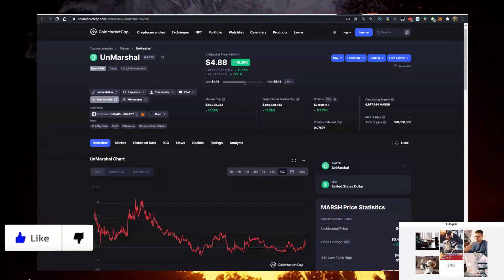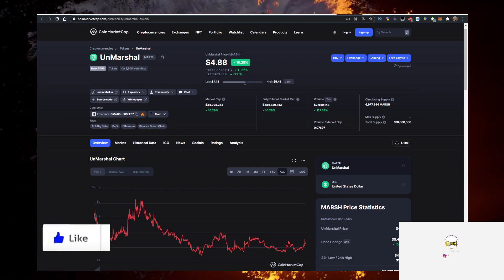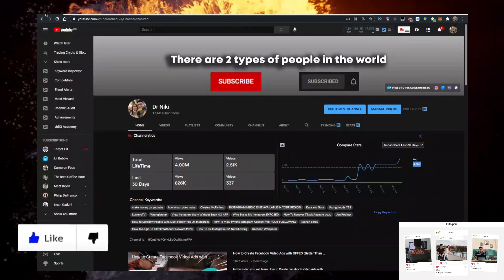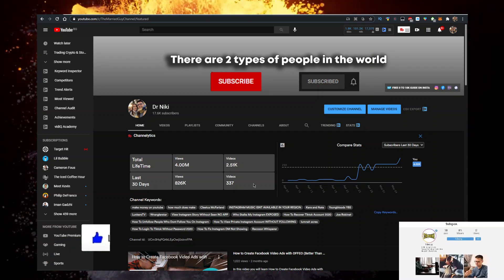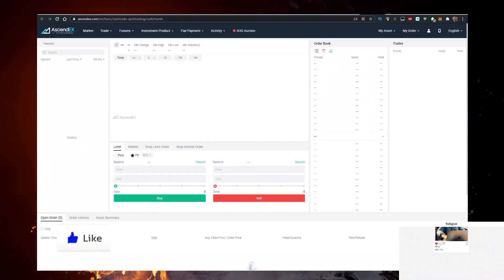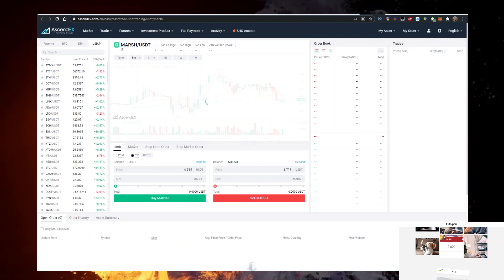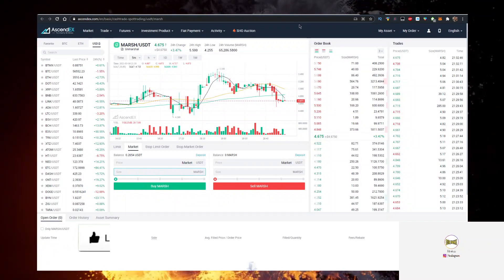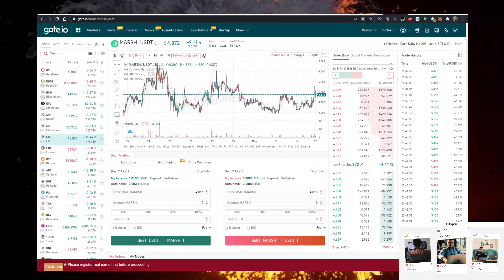UnMarshal Token MARSH Crypto ✅ How to Buy UnMarshal Crypto MARSH Token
In this video you will learn about UnMarshal Token MARSH Crypto & How to Buy UnMarshal Crypto MARSH Token!